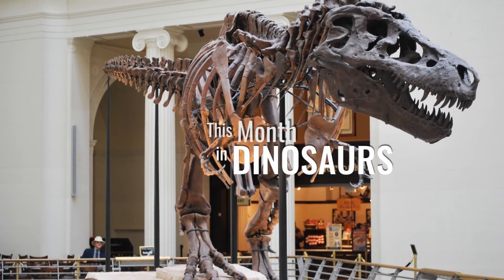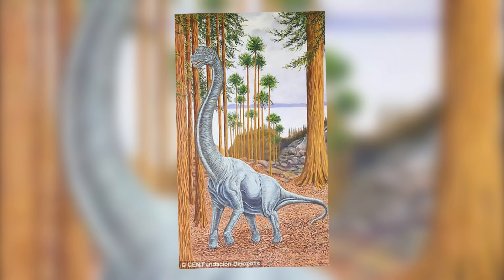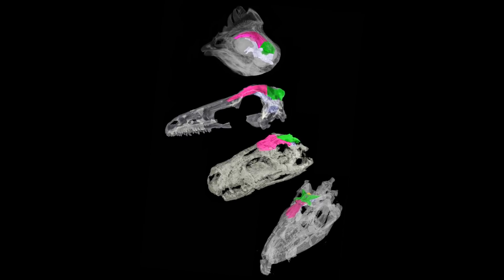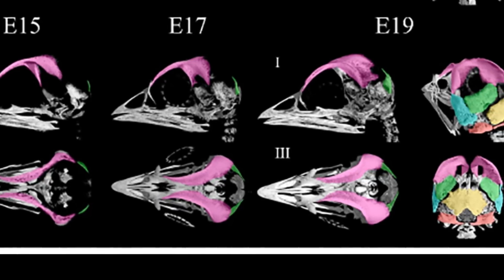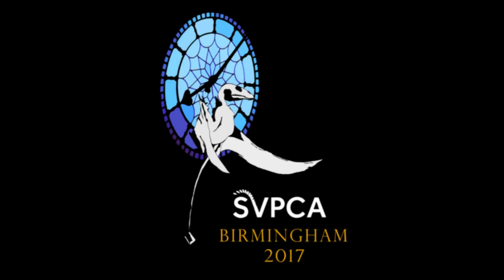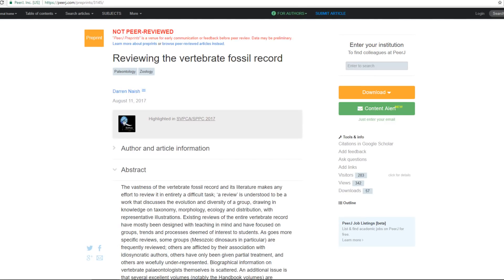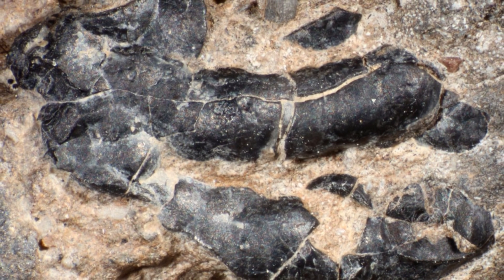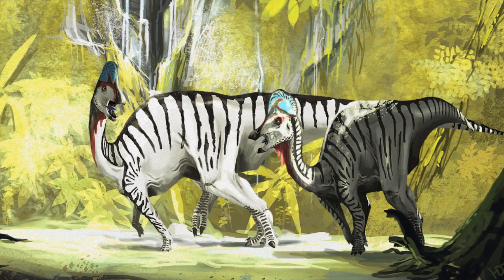These Plant-Eating Dinosaurs Actually Ate Meat - This Month in Dinosaurs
September has seen lots of great discoveries from the dinosaur world, including hadrosaurs that ate crabs, a new sauropod dinosaur, birds having skulls shaped like baby dinosaurs, and more.